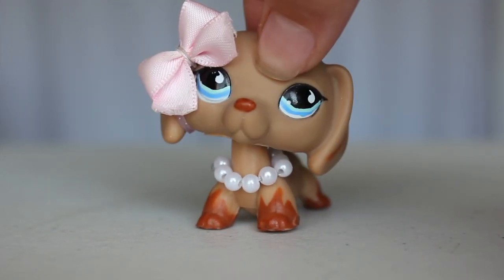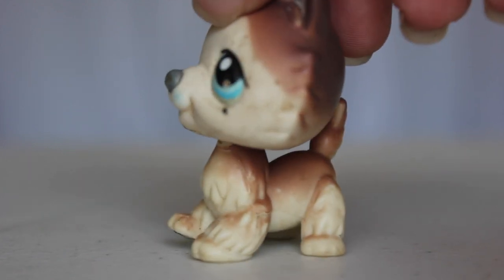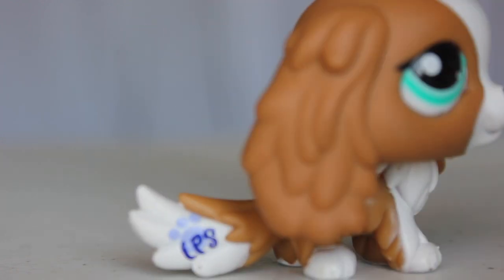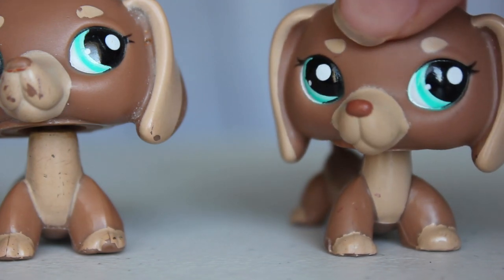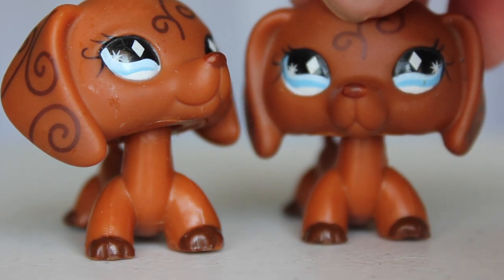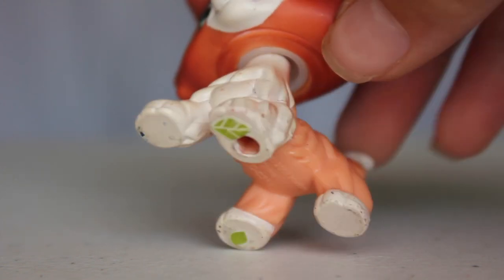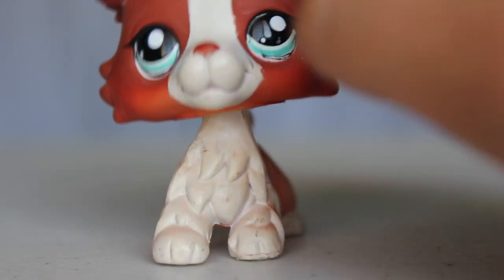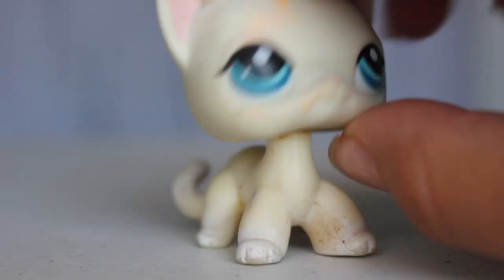I Got Target Exclusive Bonus Pet?!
Hello everyone, welcome to another video! Today I have a special little pet I just got that I want to show you :P